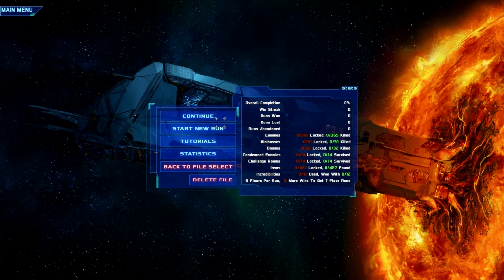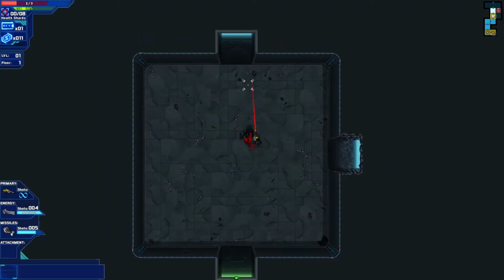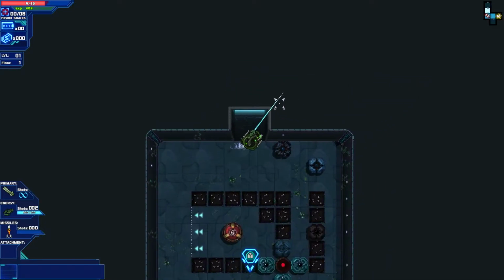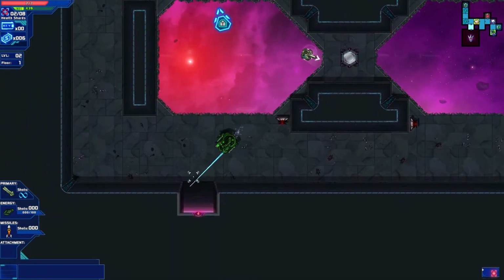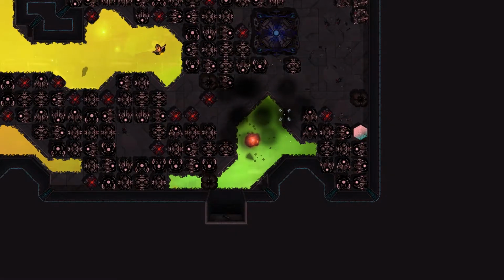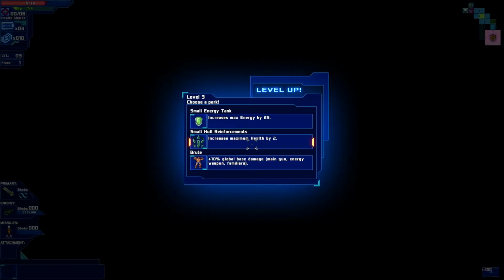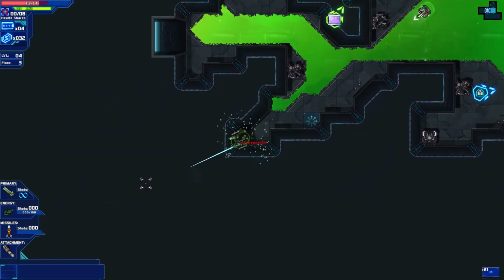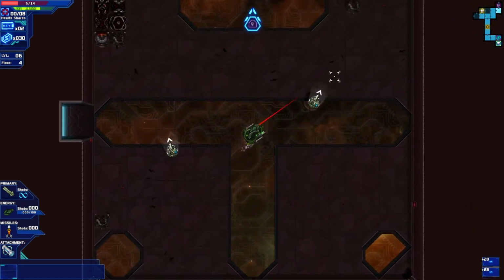Smash Look! Starward Rogue: AuGMENTED Gameplay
AuGMENTED is Starward Rogue, but bigger, better, and coated with gold. Newly added Gold Floors mysteriously appear throughout your run. Inhabited by rare enemies, unique treasures await those who can overcome the challenges within.